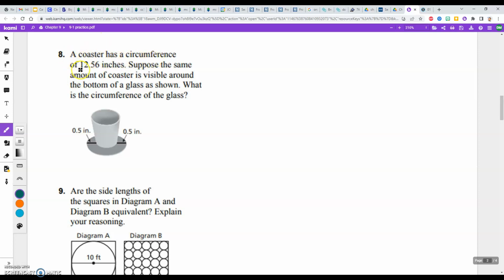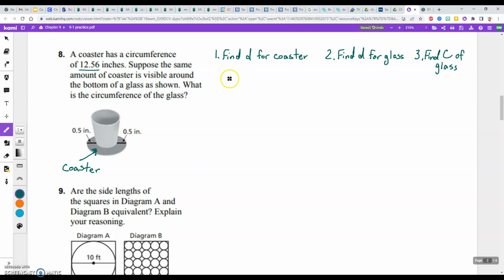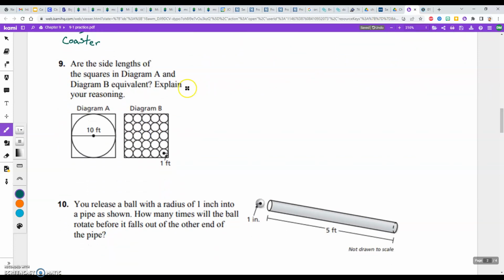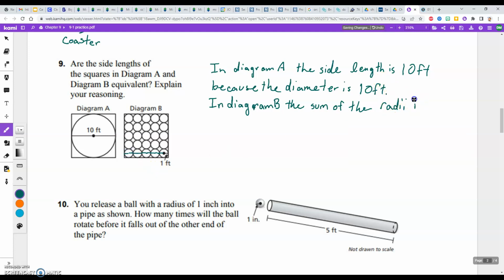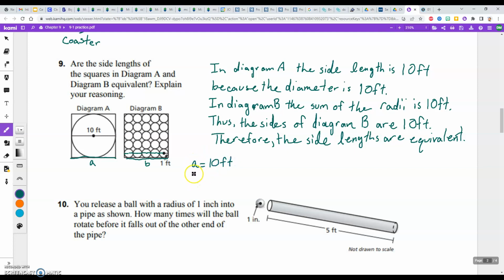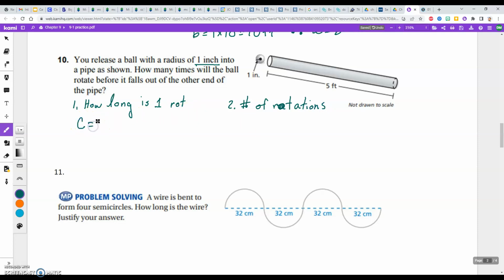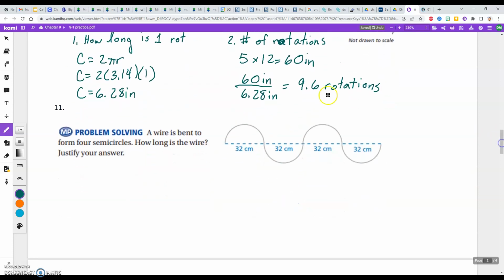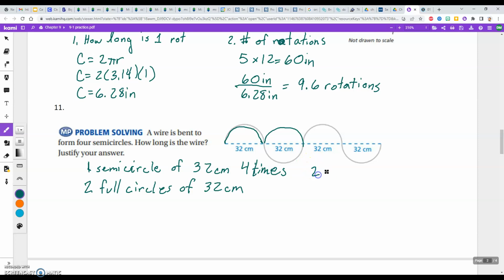9-1 Practice page 2